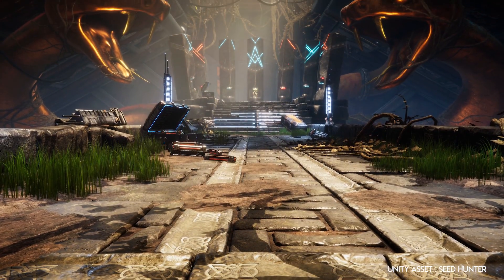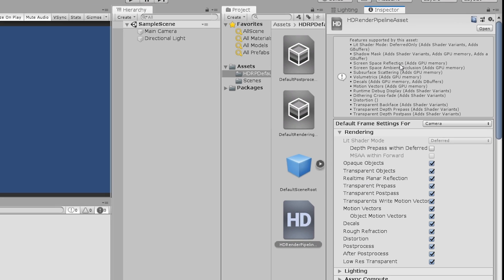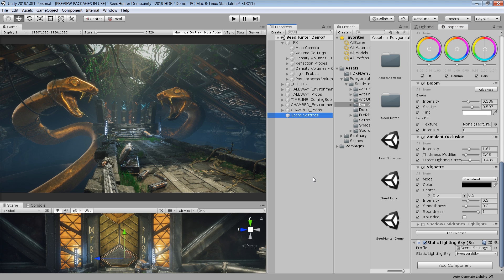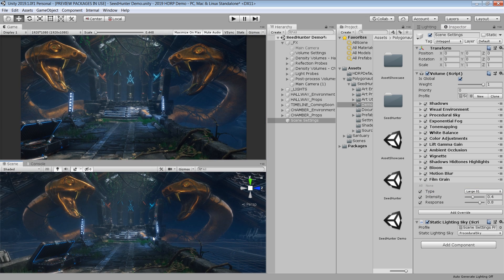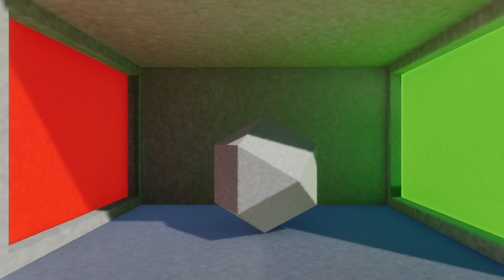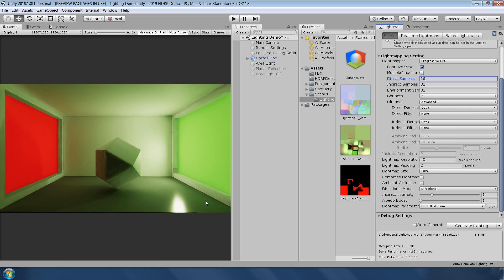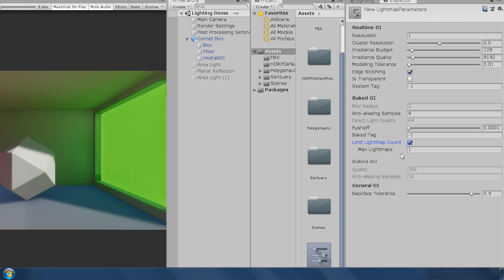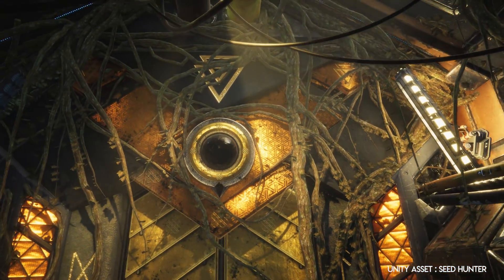Top New Features of HDRP and Lighting in Unity 2019.1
Unity 2019.1 is now available  with the latest High Definition Render Pipeline(HDRP 5.13) . This new HDRP comes with lots on new features and improvement to provide  high fidelity graphics and optimized workflow.
We will also have a look at new improvements in lighting and rendering in Unity 2019.1

✅Migrating from 2018.3 HDRP 4.10 to 2019.1 HDRP 5.10
Quick Links :
Intro 00:00
1. Render Pipeline Wizard                     00:20
2. HDRP integration in Unity 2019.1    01:15
3. Scene View anti aliasing                   04:27
4. Area light Shadow                              04:44
5. Improved Planer Reflections             05: 20
6. Optix AI Denoiser                               05:40
7. MIS(Multiple Importance
     Sampling for Environment)              06:07